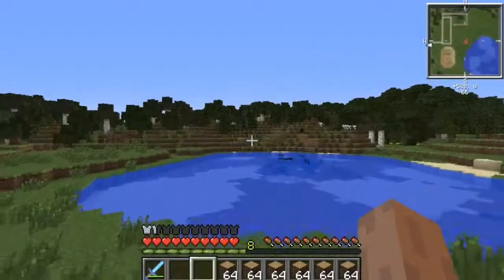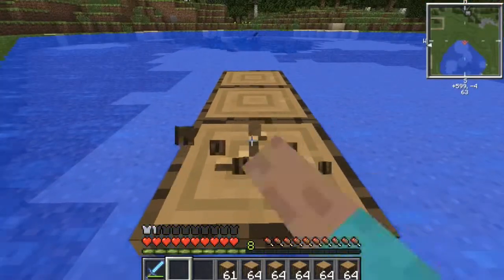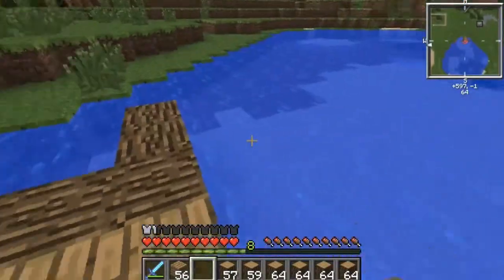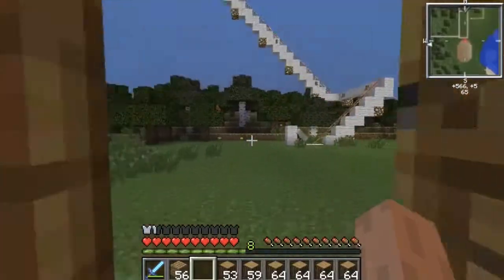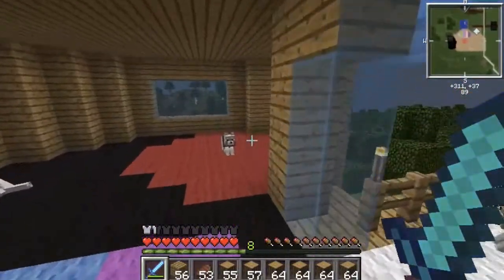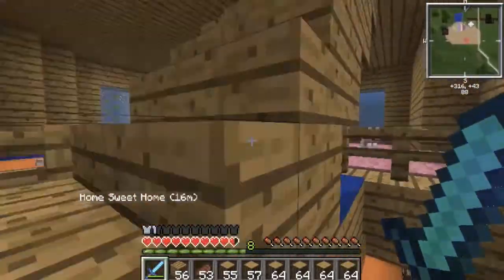Let's Play Minecraft - The New Generation - Part 25